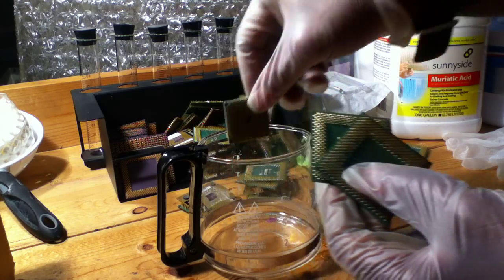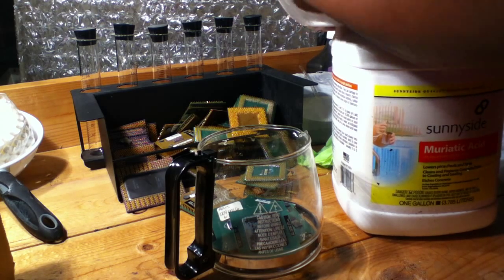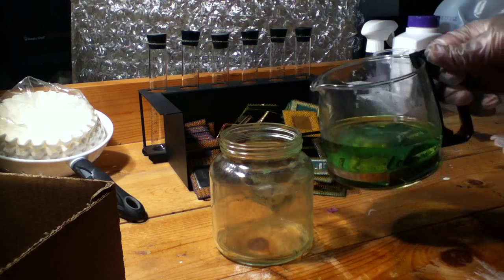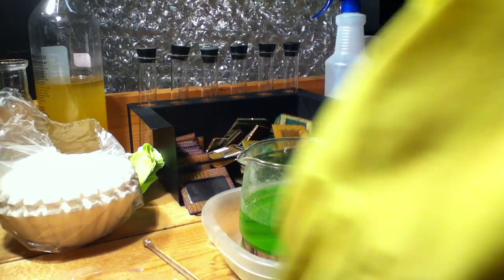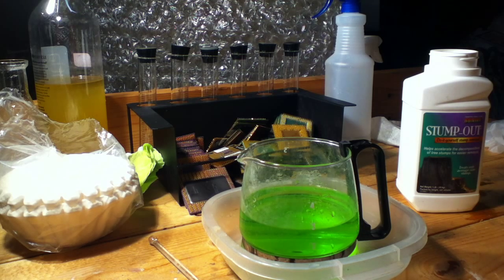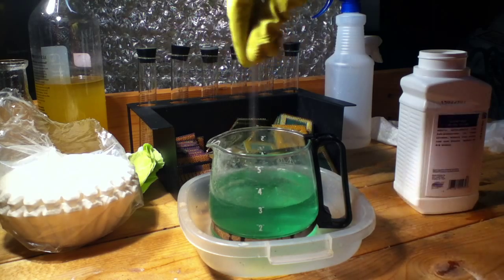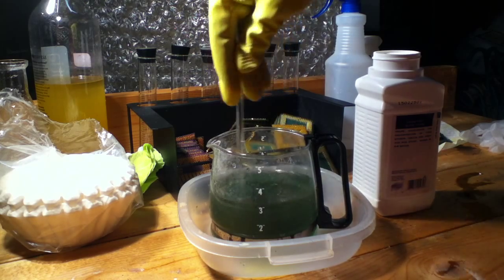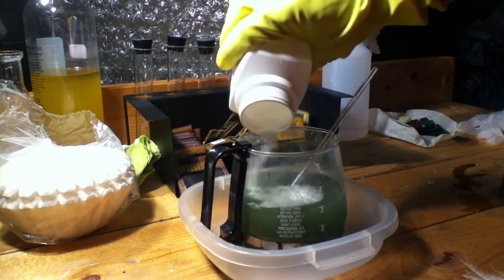Cheap Hardware Store Acids for Refining Gold!!!! P1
Here are some ways to refine CPU's with household items at your local hardware stores. Please exercise safety at all times when using toxic chemicals.